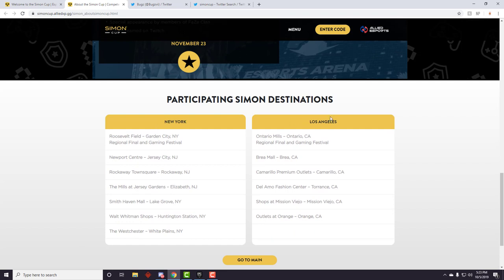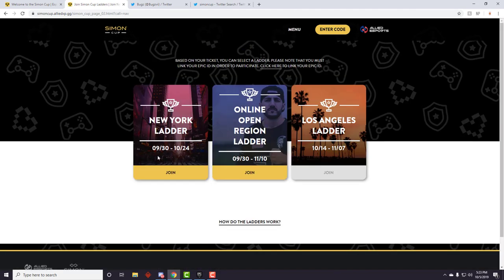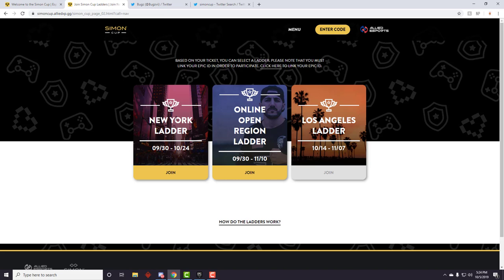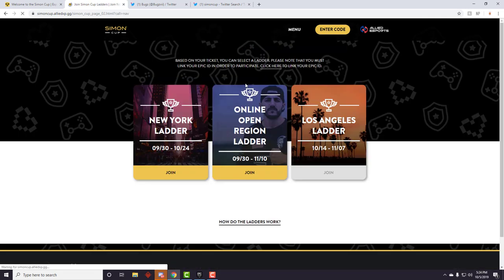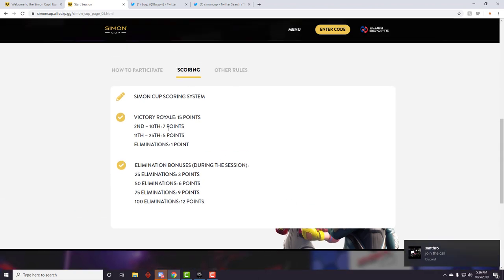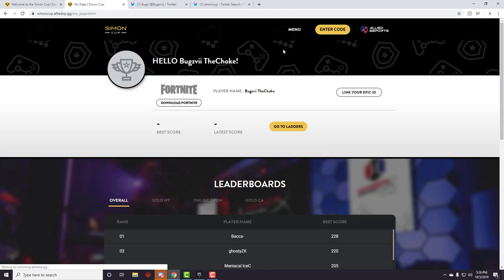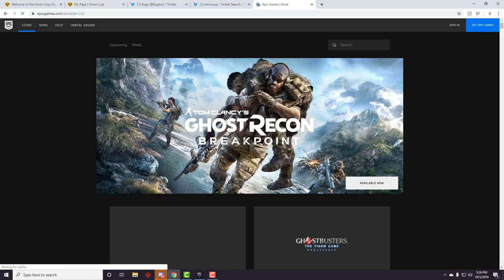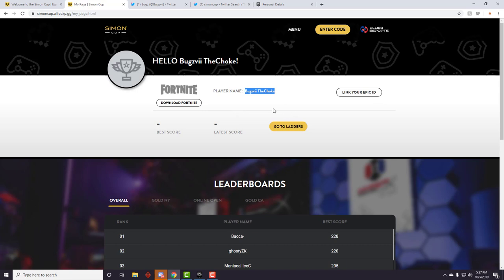How To Enter The Fortnite SimonCup ( Lan & Online Tournament)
SimonCup Online Code: NICKMERCS#simoncup   OR      CIZZORZ#simoncup
Simon Cup Lan Code: Go To The Mall Thats Shown In The Video

Hopefully This Helps You. Can't Wait To See The Competitions

Beginning & Background Music

- Intro : None

- Background : Days Like These

- Outro : Lil Uzi Vert - Like mE